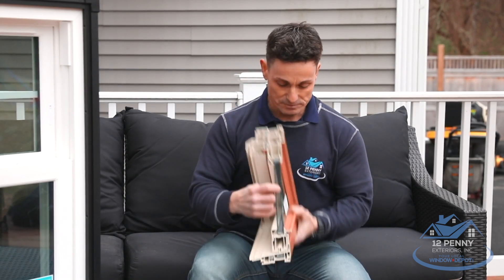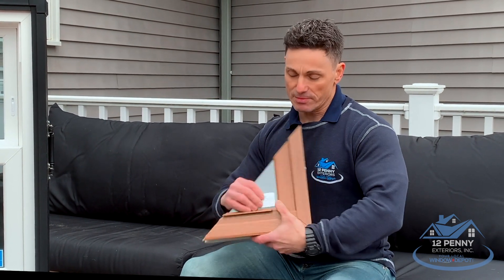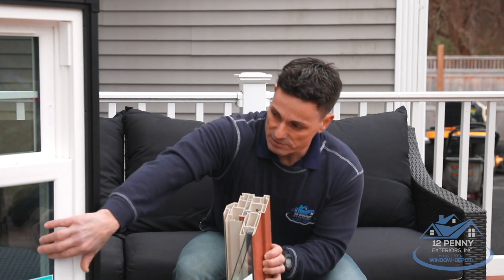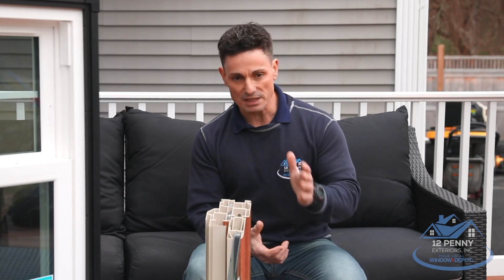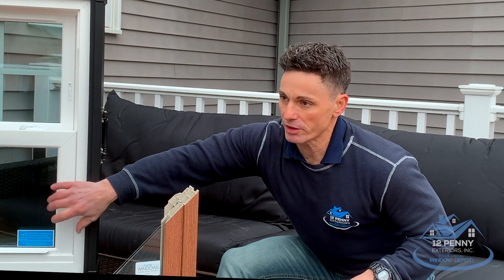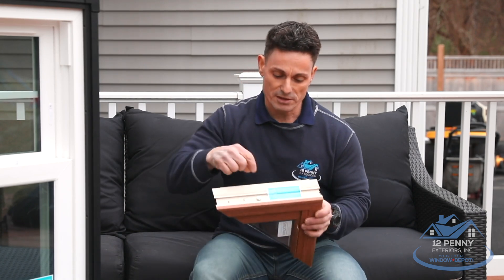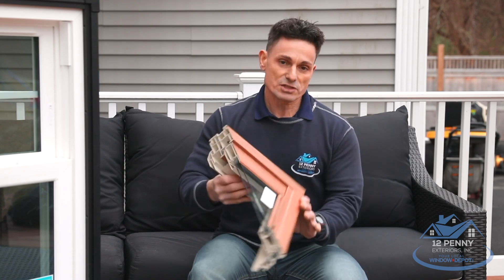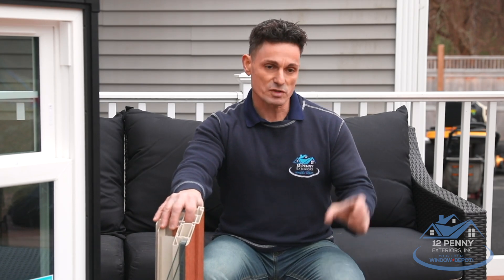Triple Pane vs Double Pane Windows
Paul of 12 Penny Exteriors talks about the benefits of a triple pane vs a double pane window.  12 Penny's partnership with Window Depot, USA means that many customers are able to get free upgrades to triple pane windows.

0:00 Intro
0:23 Double Pane details
0:50 Triple Pane details
1:06 Benefits of a Triple Pane Window: Energy Efficiency
1:36 Benefits of a Triple Pane Window: Sound Insulation
1:50 Benefits of a Triple Pane Window: Condensation
2:09 Potential Drawbacks of Triple Pane
2:29 Energy Star requirements
3:30 Conclusion